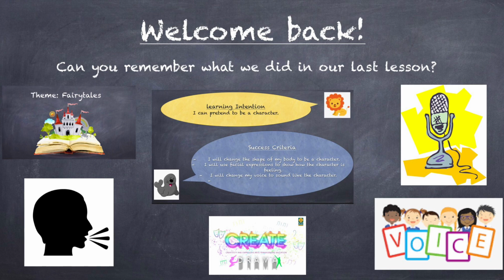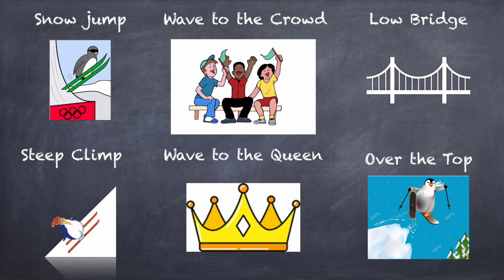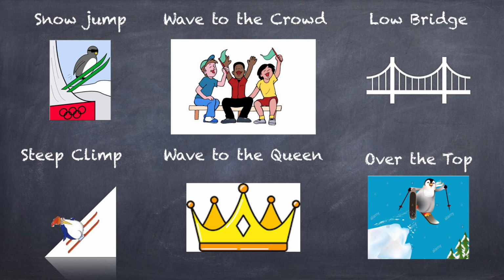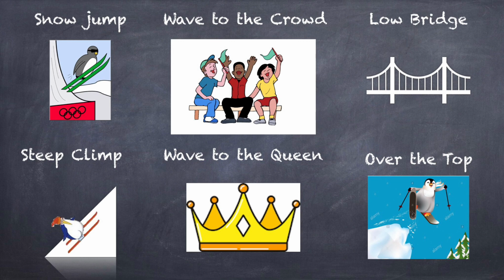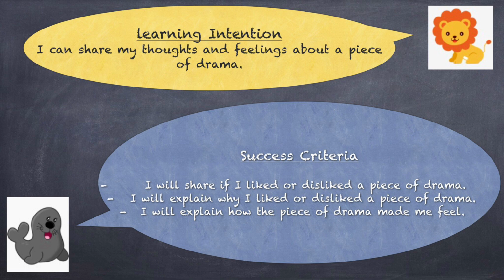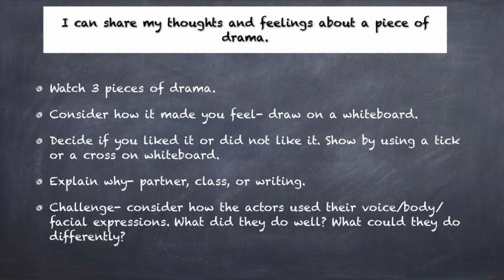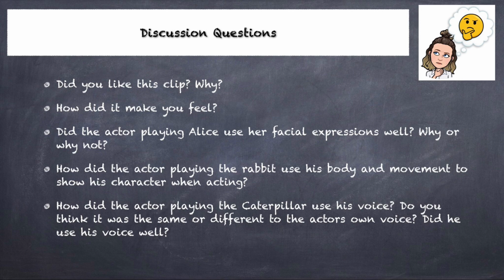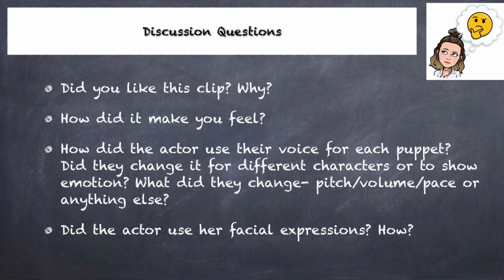Drama P1-3 Fairy Tales - Lesson 5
Learning Intentions​:
To share my thoughts and feelings about a piece of drama​
Success Criteria​:
I will share if I liked or disliked a piece of drama. ​
I will explain why I liked or disliked a piece of drama. ​
I will explain how the piece of drama made me feel